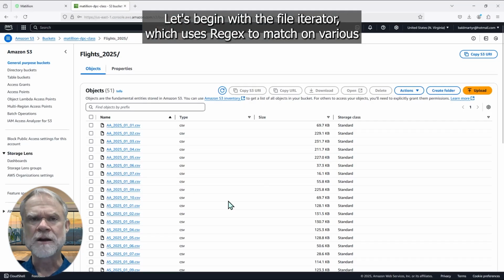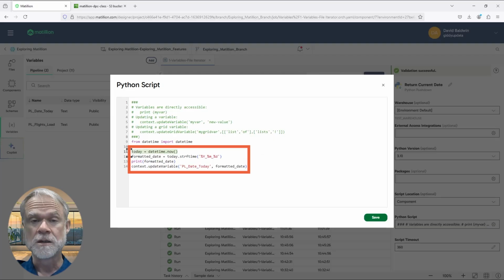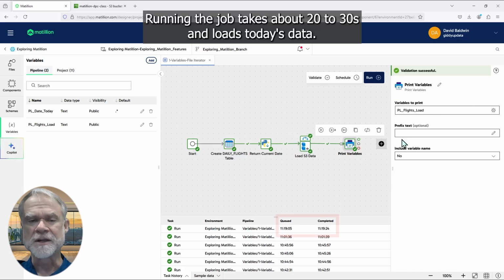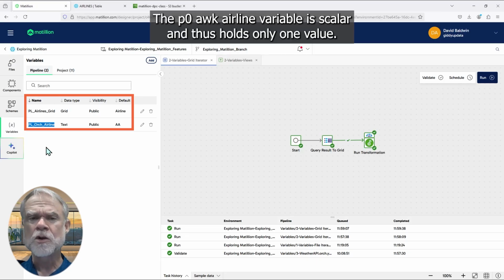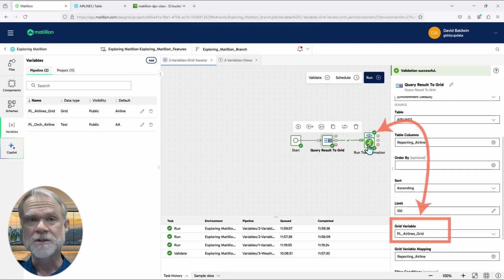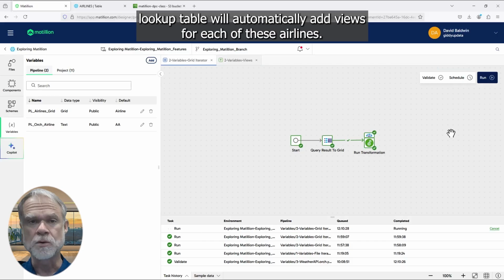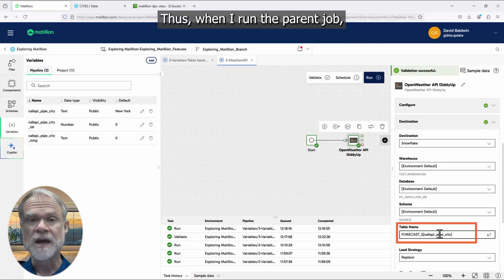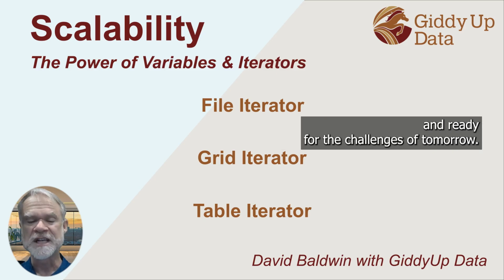Matillion DPC -Variables and Iterators 3 of 3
**🔄 Infinite Scalability: Master Variables and Iterators in Matillion DPC**

Discover the secret to building data pipelines that scale infinitely! Learn how Variables and Iterators in Matillion DPC create theoretically unlimited scalability for your data workflows. From file processing to API calls, these techniques will revolutionize your data architecture.

**3 Powerful Iterator Types:**
📁 File Iterator - Automated daily file loads with RegEx magic
🔄 Grid Iterator - Dynamic view creation from lookup tables
📊 Table Iterator - API-driven table generation for any dataset

Watch as I demonstrate each iterator type with real-world examples, showing how a single pipeline can handle 5 files or 500 files with zero additional configuration.

**Perfect for:** Data engineers building scalable, future-proof data architectures

**🎯 Timestamps:**
0:00 - Introduction to infinite scalability
1:45 - File Iterator with S3 data
3:30 - Grid Iterator for dynamic views
5:15 - Table Iterator with API calls
7:00 - Scaling strategies
8:30 - Future-proofing your pipelines